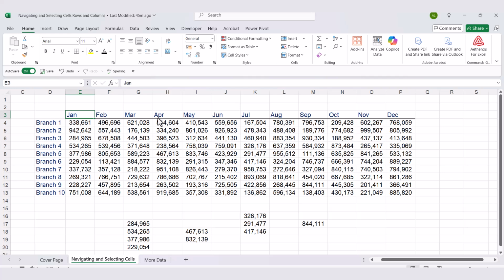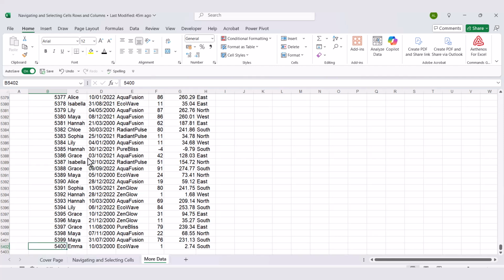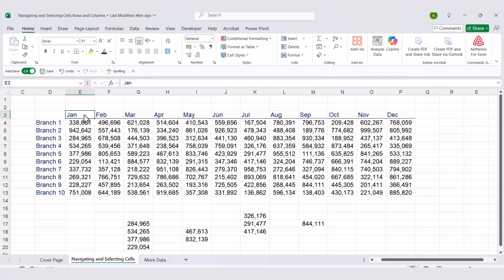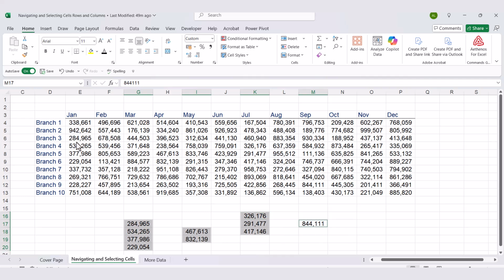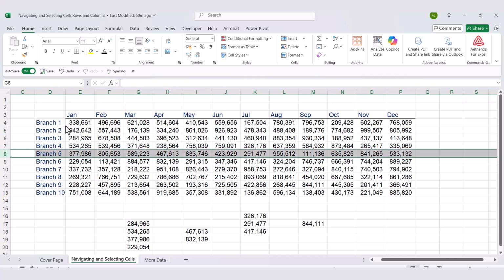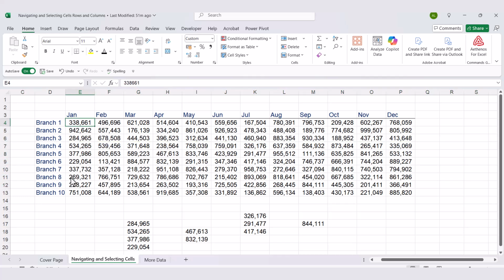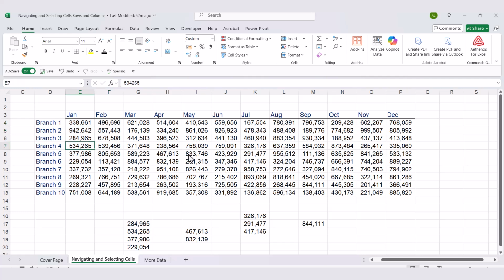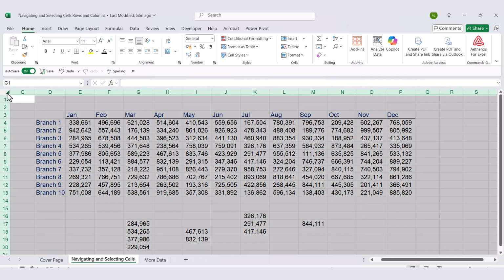Navigating and Selecting Cells, Rows and Columns